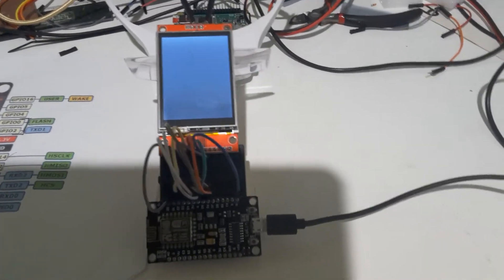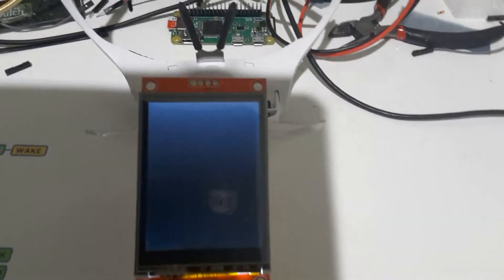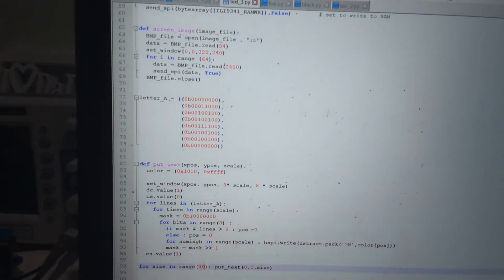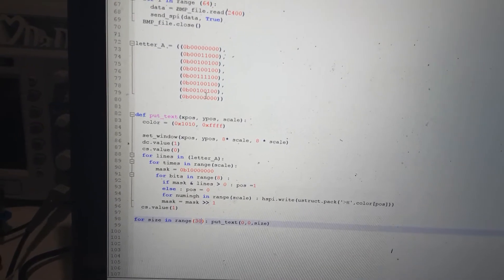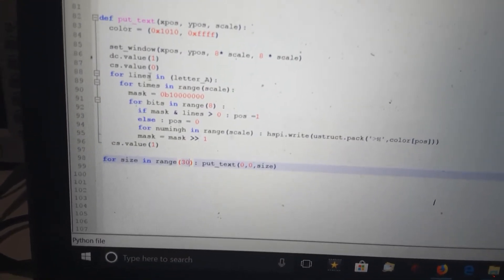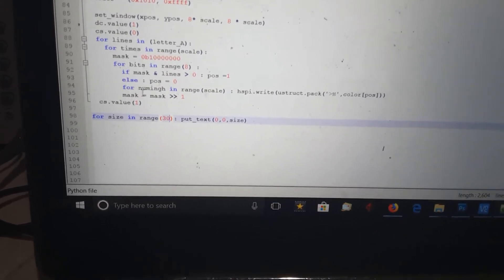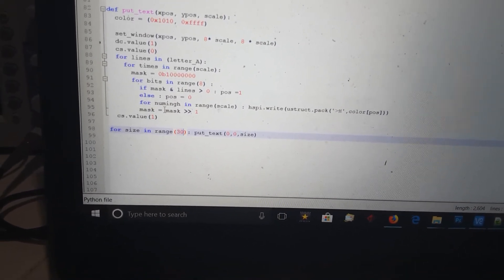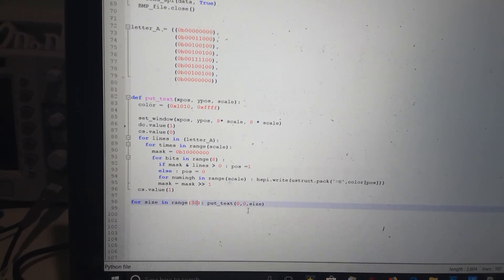Scaling text on a ili9341 screen in Micro-Python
Started to write the driver for scaling and writing text to the screen in Micro-Python for the ESP boards